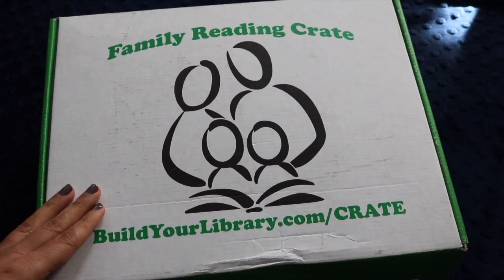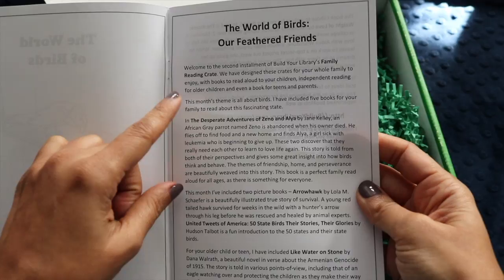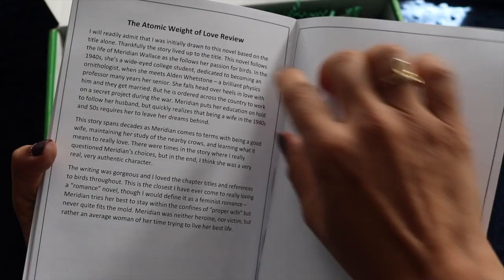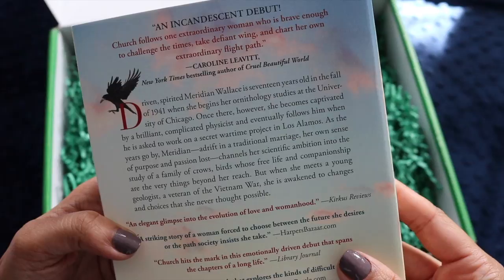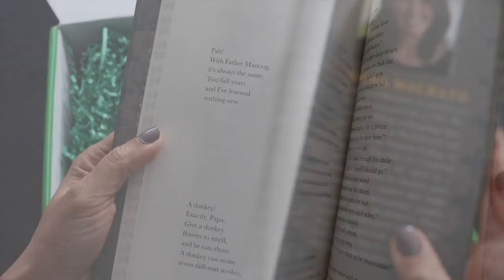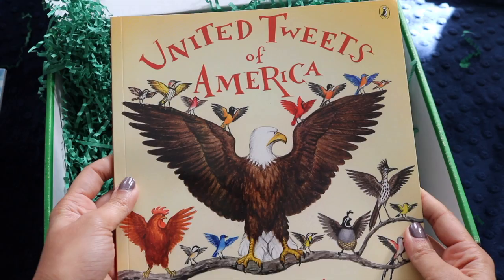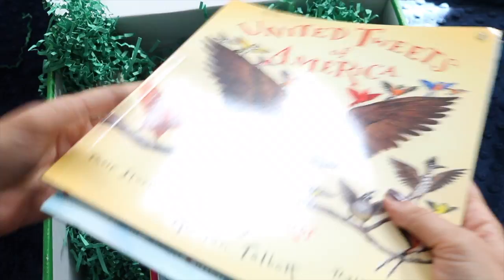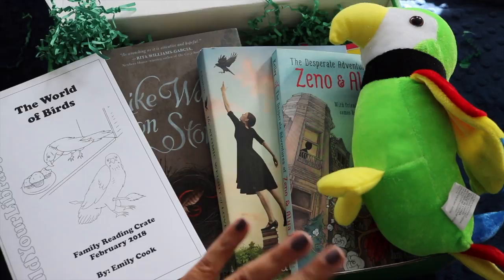FAMILY READING CRATE by Build Your Library || UNBOXING || Book Subscription Box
↓↓↓ CLICK TO SEE MORE INFO ↓↓↓

I am so excited to unbox Build Your Library's February family book subscription crate! My favorite thing about this book box? Not only does each month include several books and activities grouped around a common theme (this month's theme is Birds), but the books themselves span all age ranges. Each crate comes with at least one family read aloud selection, a book for young adults, and a book for adults! So everyone in the family gets a reading treat of their own, curated to perfection by Emily Cook, the creator of Build Your Library! I love the idea of all of us sharing in the exploration of a theme, individually and together on the couch. Not to mention, this is a ready-made way to incorporate morning time books into your homeschool. In addition, each crate comes with an invaluable guide booklet with discussions questions on each book and additional links to additional activities, book recommendations, and movie ideas.  The price per crate is currently around $35 for US residents.

This will be a constant in our home! Thanks for sending me a box to review, Emily - and just add us to the subscription list for good. :)

✦ Relevant Links:
Build Your Library:

My name is Tanya, and I'm a doctor-lawyer turned secular homeschooling mom of 3 rambunctious kiddos, ages 8, 5, and 3.  You can find videos here about eclectic homeschooling, motherhood,  parenting, ADHD, and minimalism.  Homeschooling certainly isn't for the faint-of-heart, but I'll try to share what has been working for us along the way - as well as what hasn't been working.